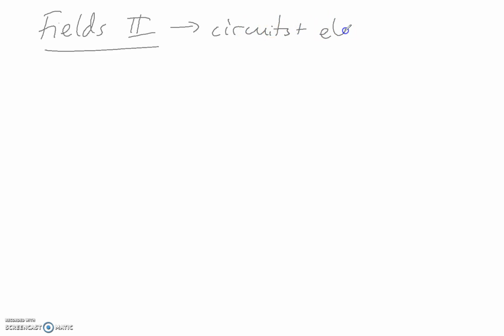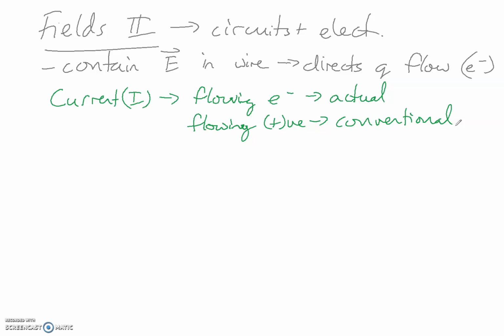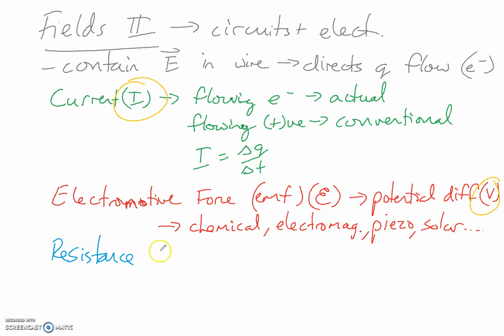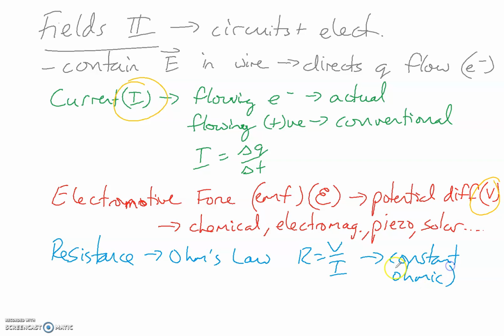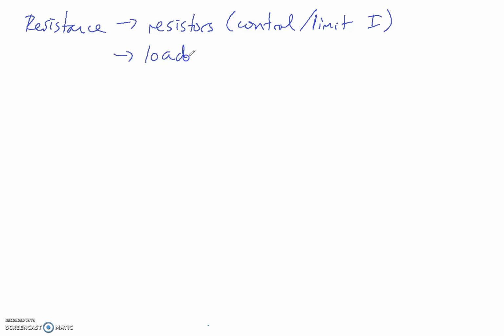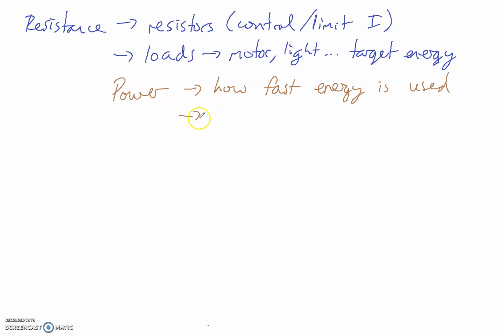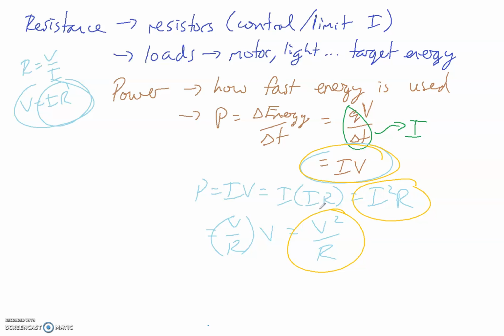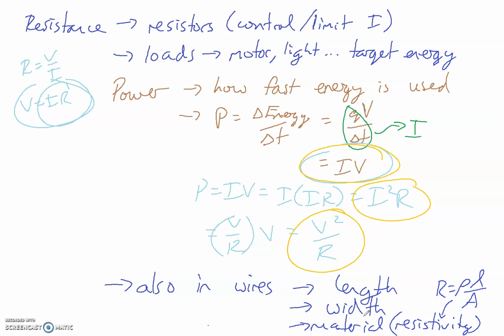12 Fields 2 Vid 01 Elect Circuit Basics